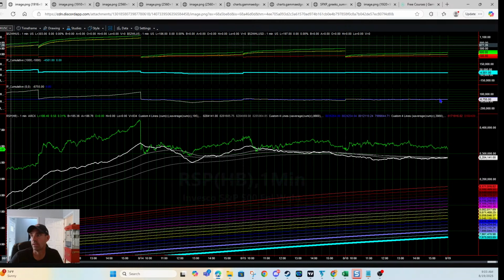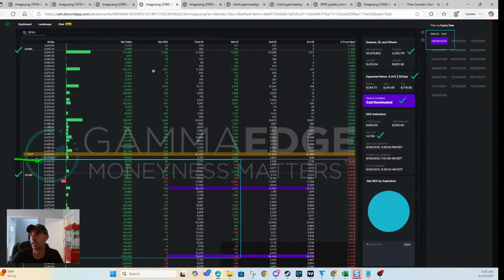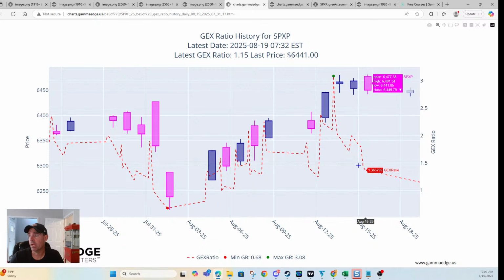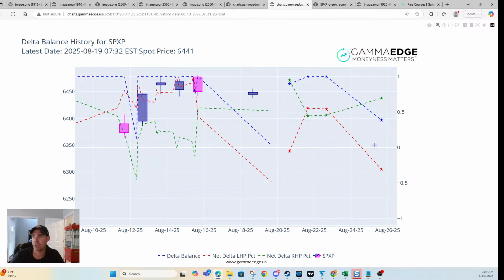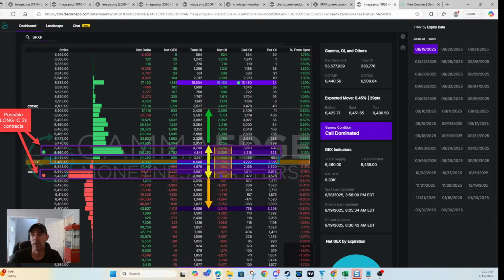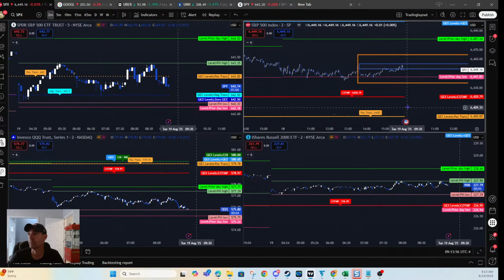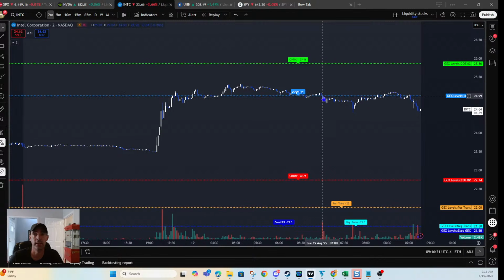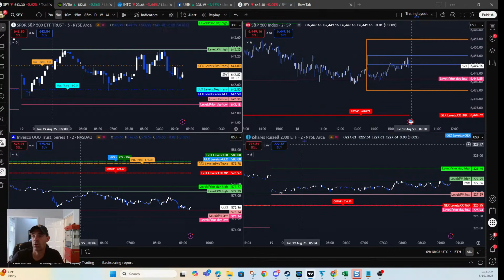SPX Premarket Prep (08.19.25)